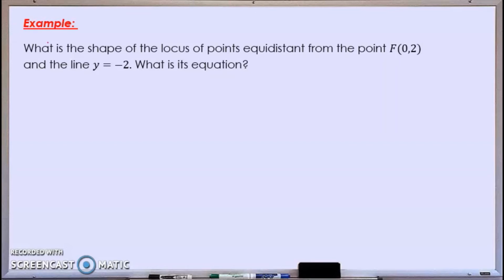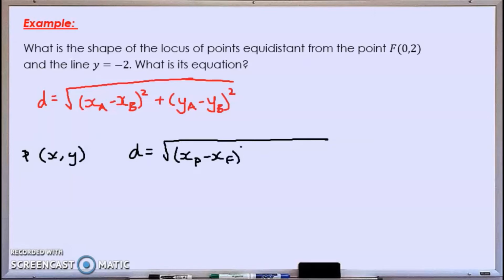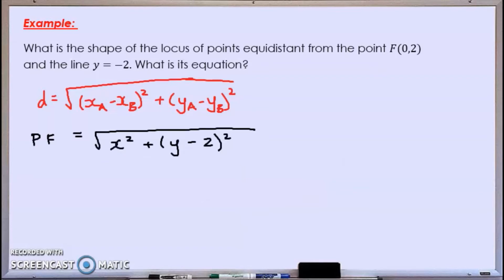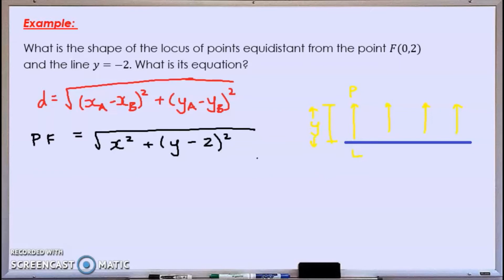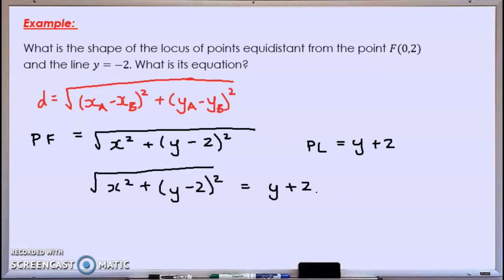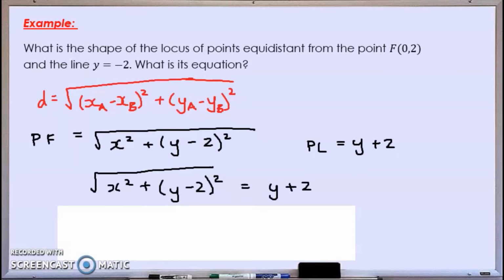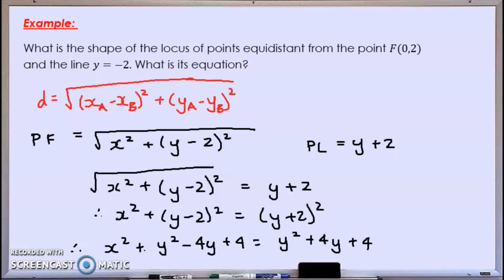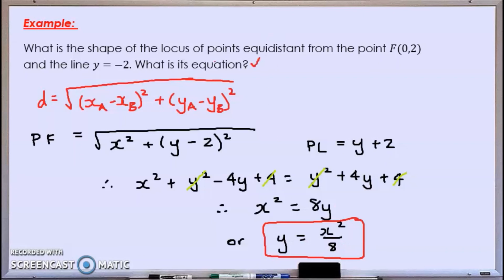VCE Specialist Maths - Graphing - 3a - parabola locus